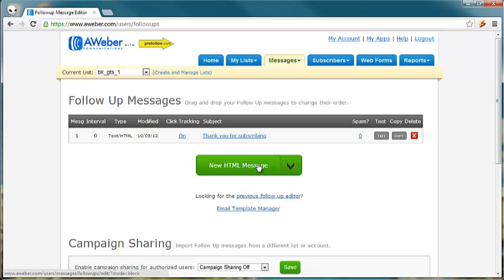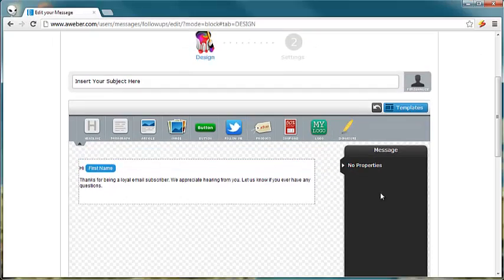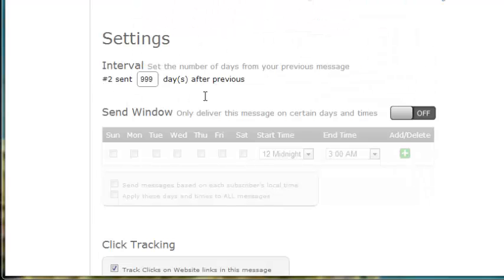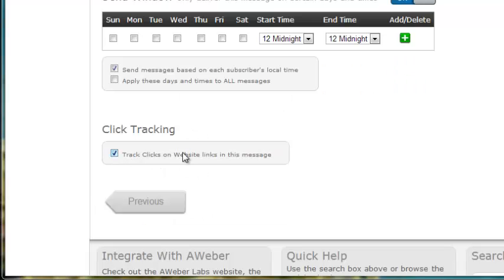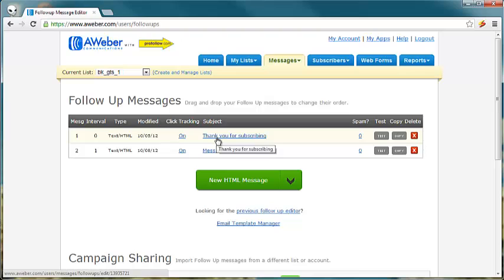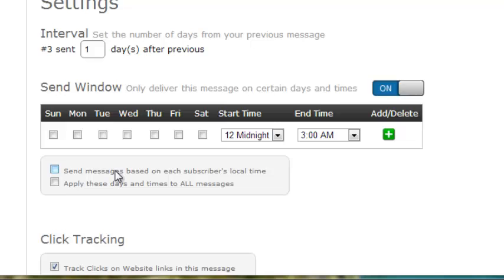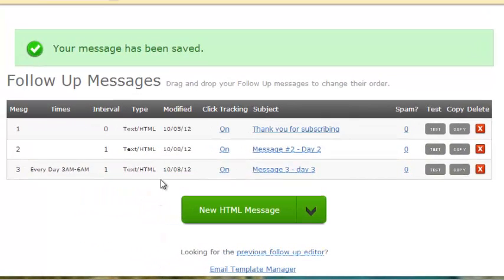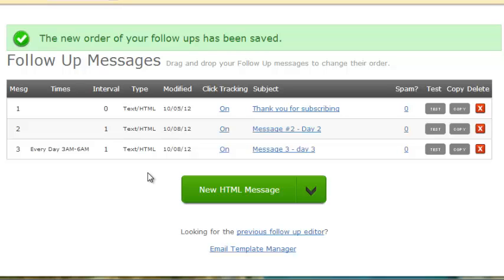How To Set Up An Autoresponder Sequence In Aweber